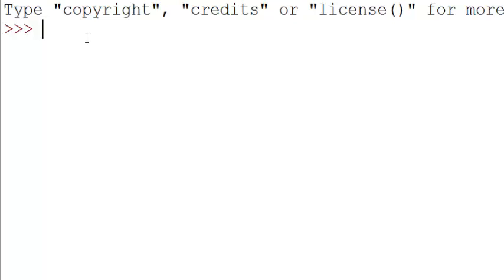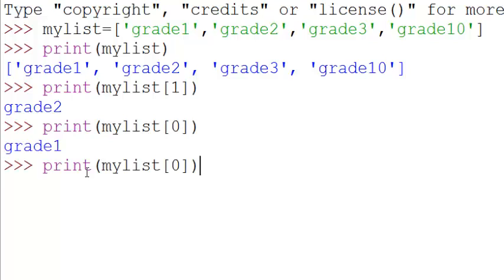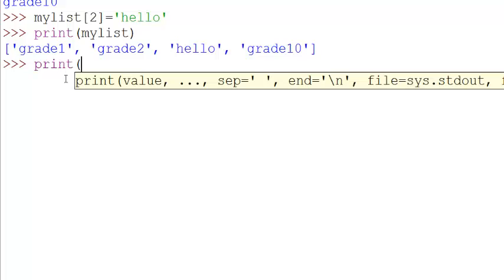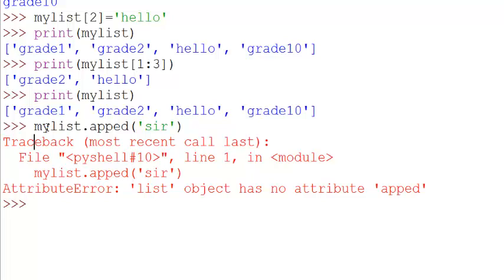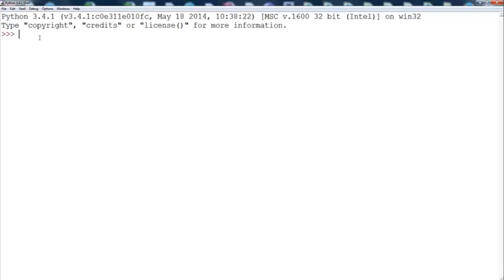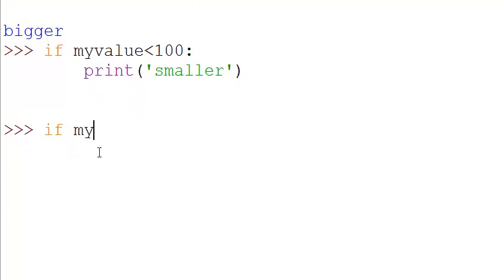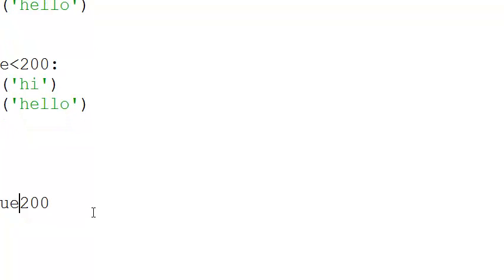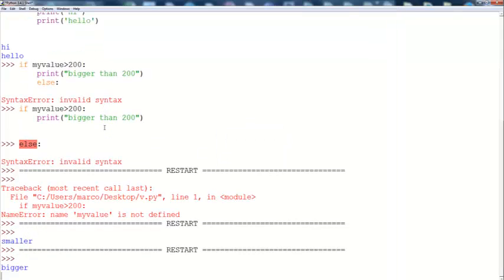Python introduction part 2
in this part i talk about lists and at the end if conditions.